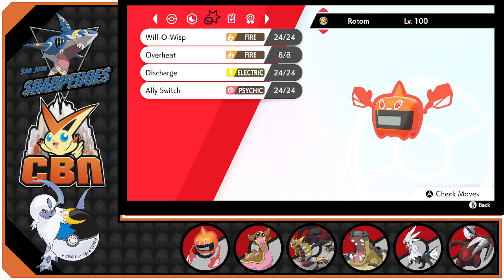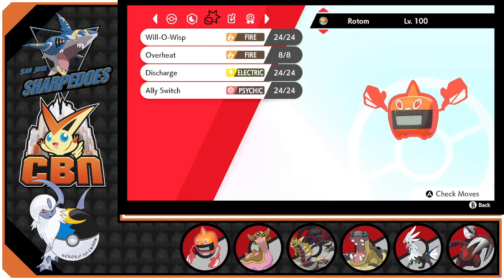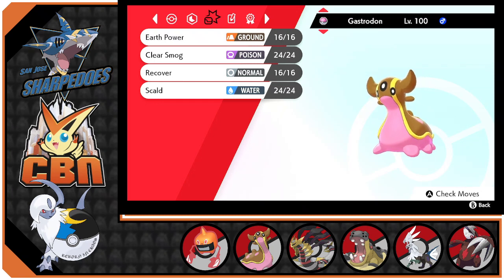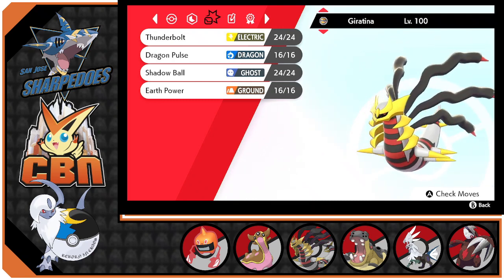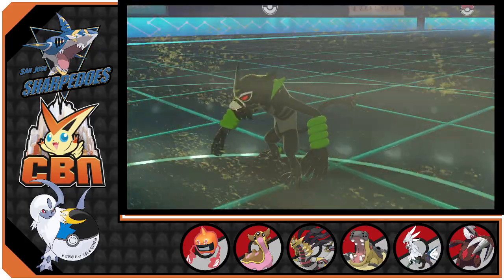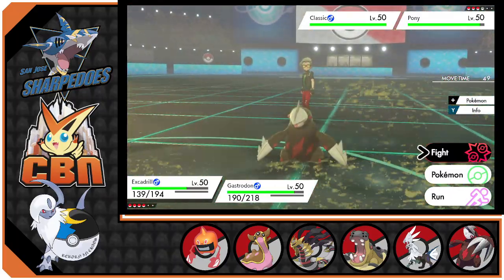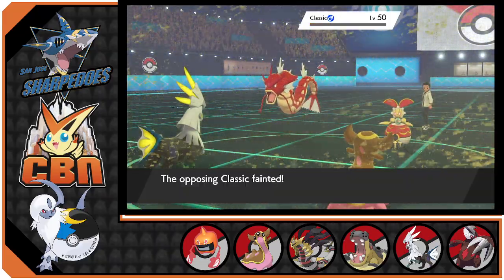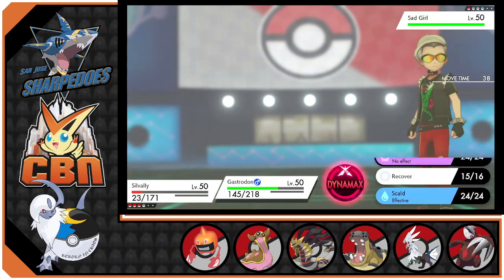CBN week 2 vs SanJoseSharpedoes